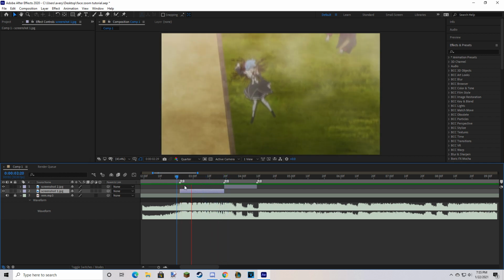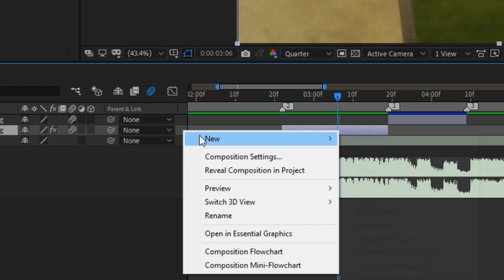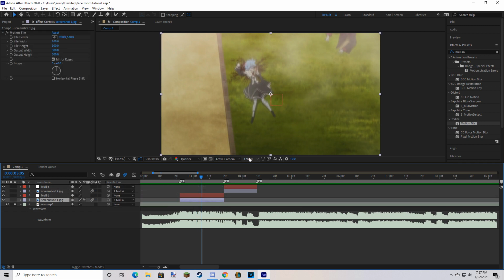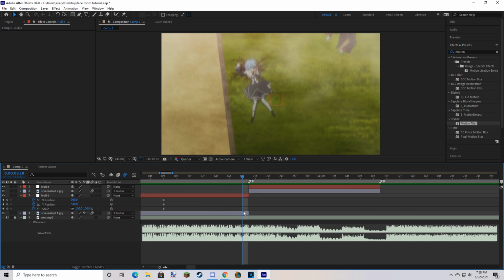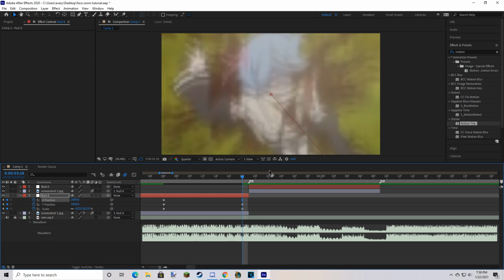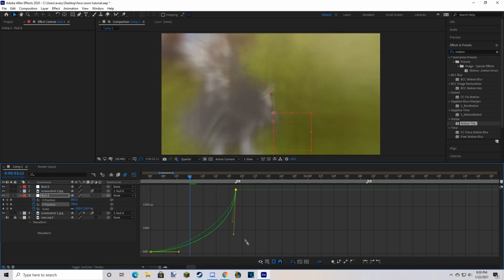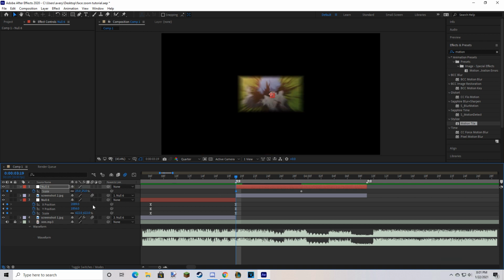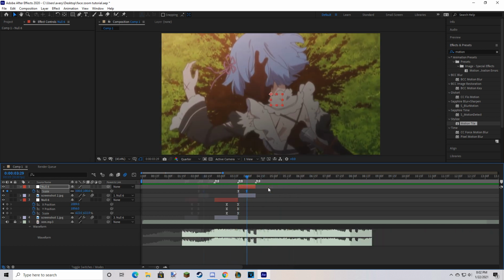Seamless Zoom - Beginner After Effects AMV Tutorial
I'll make more tutorials like this. Just request what you need in the comments. I can do both Sony Vegas and After Effects tutorials.
ϟ ▲▼▲▼▲▼▲▼▲▼▲▼▲▼▲▼▲▼▲▼▲▼▲▼▲▼ ϟ
I made this edit as basic as possible, but if I'm going too fast, just slow the video down.
ϟ ▲▼▲▼▲▼▲▼▲▼ ϟ
 ✿ Thumbnail: me
 ✿ Recording & Editing: Shadowplay & Sony Vegas 17
 ✿ AMV Edited With: Adobe After Affects 2020
 ✿ Edited by: me
ϟ ▲▼▲▼▲▼▲▼▲▼▲▼ ϟ
♪ Zedd feat. Foxes - Clarity (Muffoxx Edit) (also edited by me)
ϟ▲▼▲▼▲▼▲▼▲▼▲▼▲▼▲▼ ϟ
ϟ ▲▼▲▼▲▼▲▼▲▼▲▼▲▼▲▼▲▼▲▼ ϟ